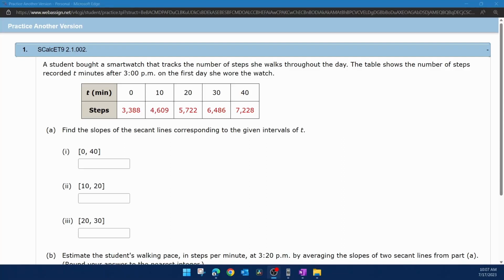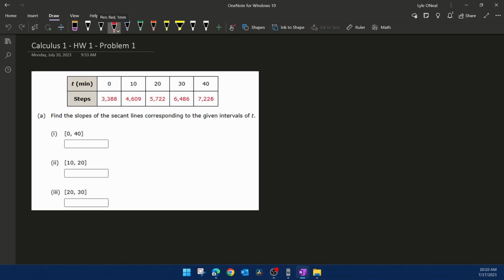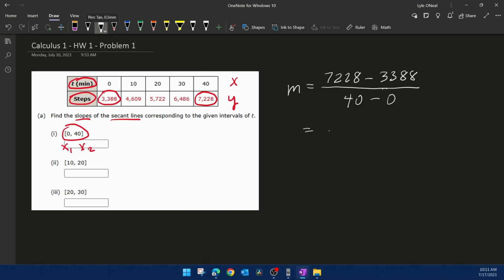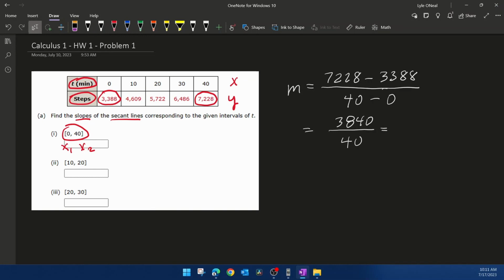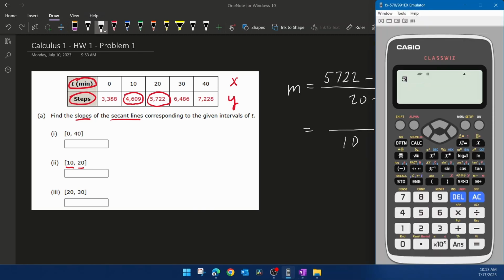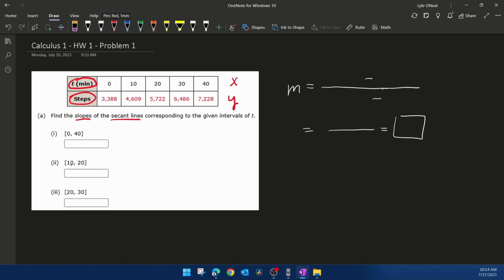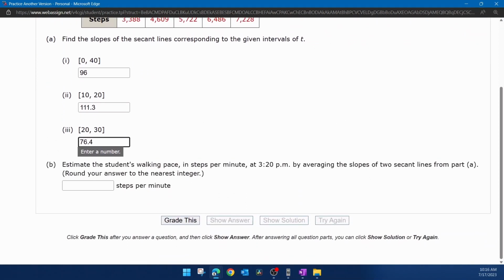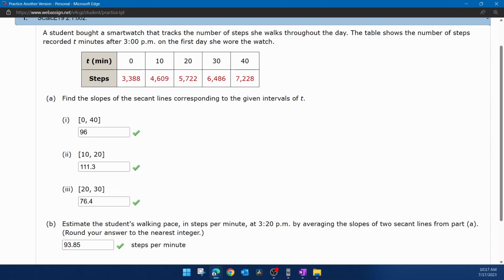Calculus 1 - HW#1 Q#1 - 2.1.002 - WebAssign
Given a table of values, calculate the slope of Secant lines, then use that information to estimate the slope of the Tangent line at a particular point.